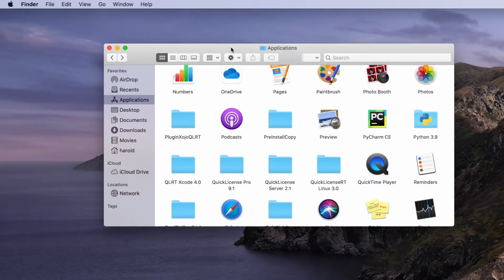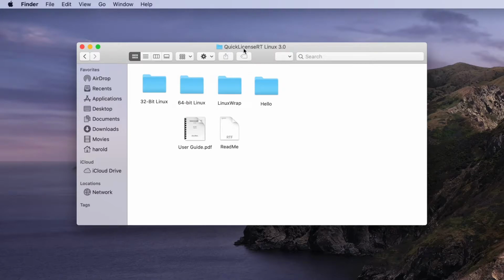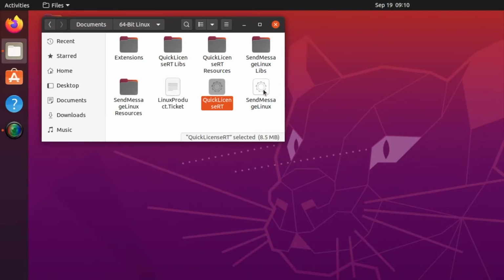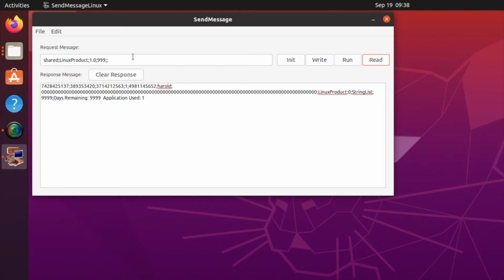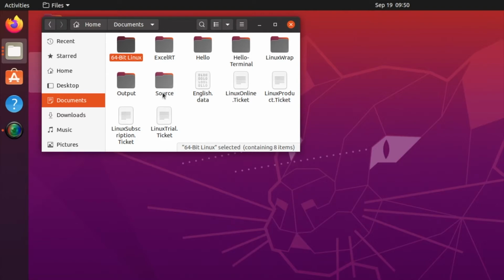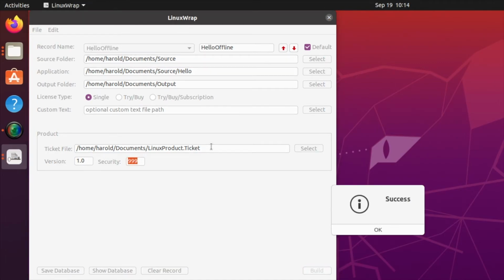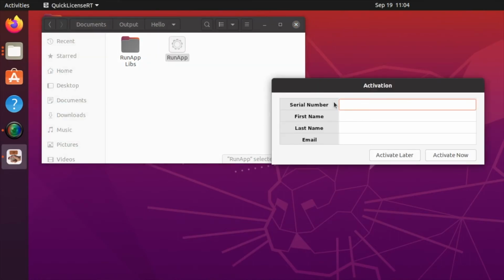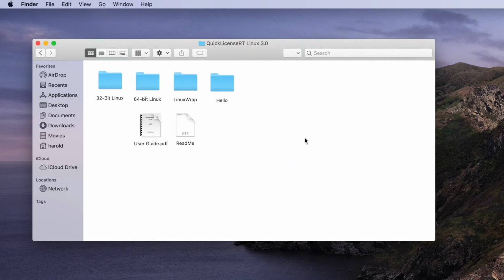Protect & License Linux Desktop App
Use QuickLicense to define a license and apply it to your Linux desktop App using the 32 or 64-bit API or LinuxWrap tool.